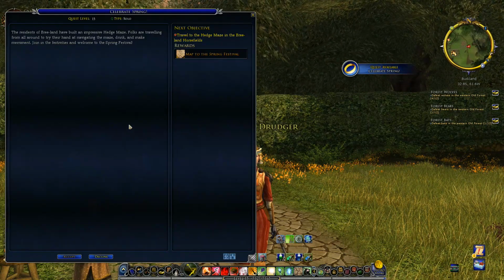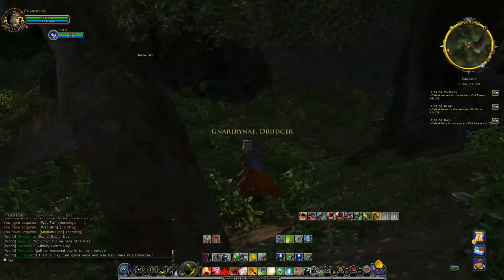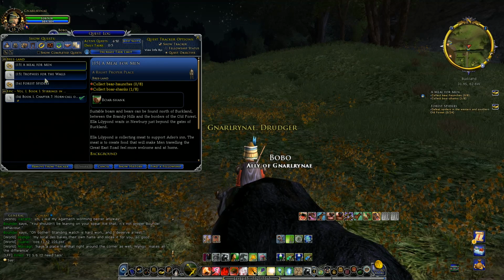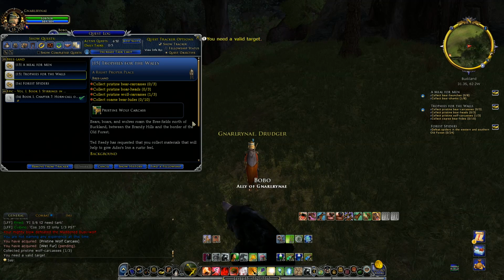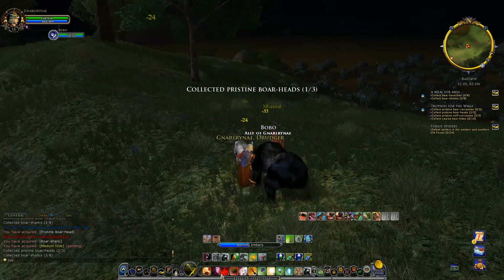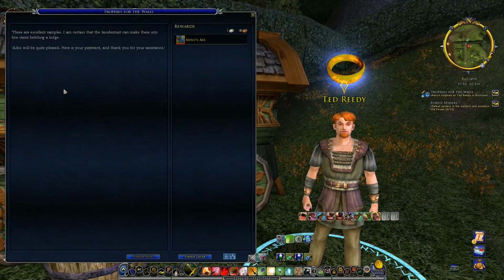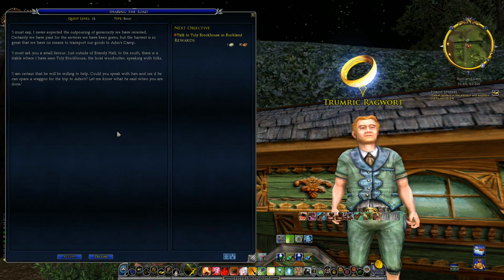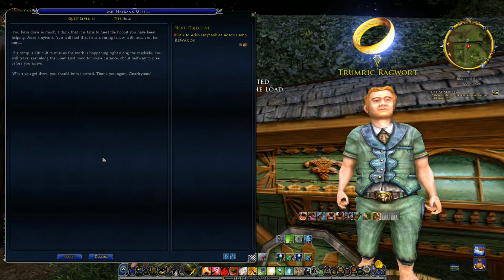SLOTRO #53: That's A *Lot* of Hunting